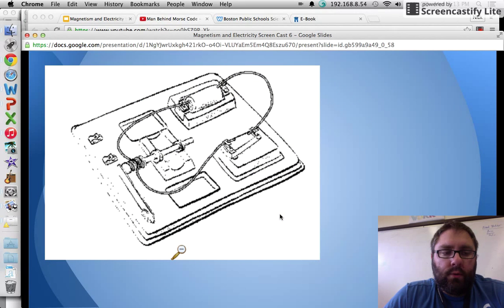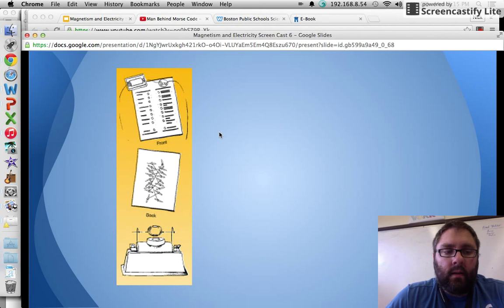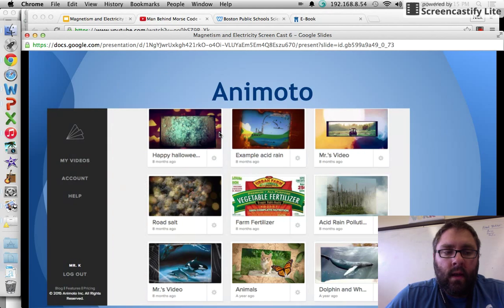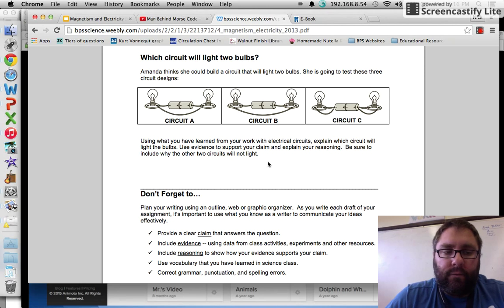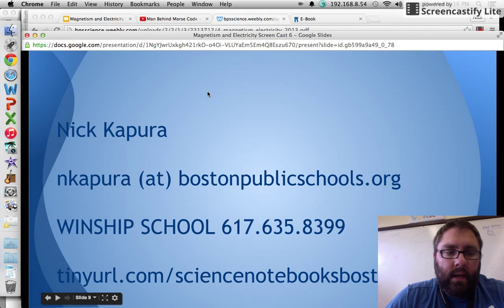4th Gr: Magnetism and Electricity: Investigation 5